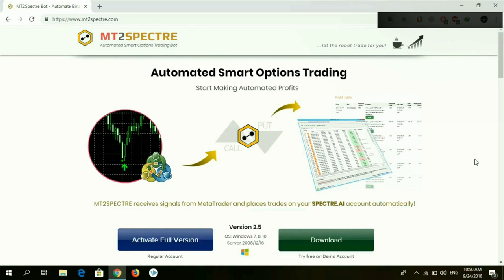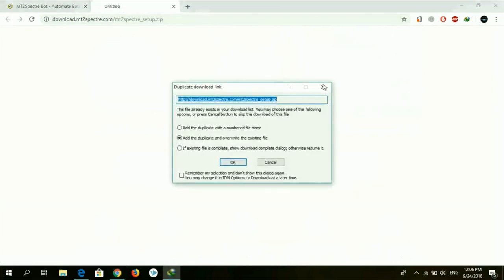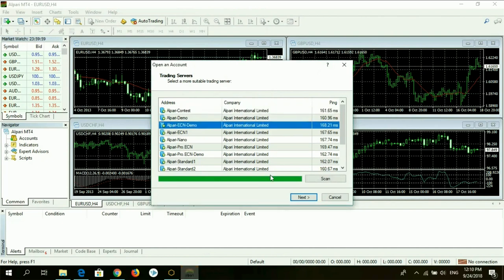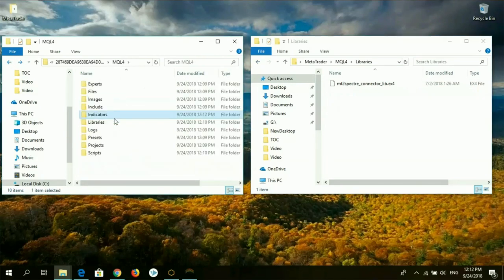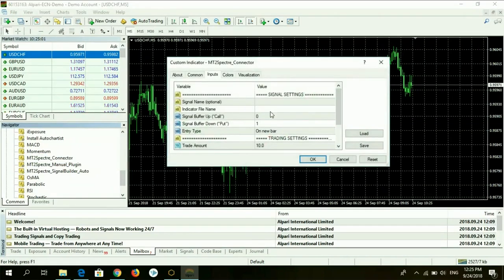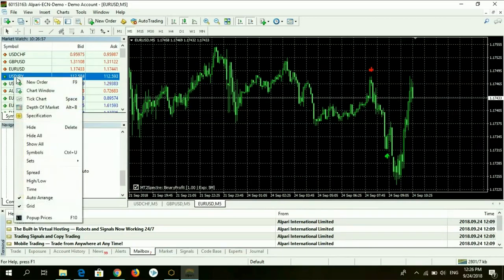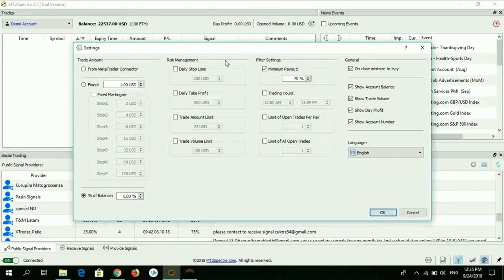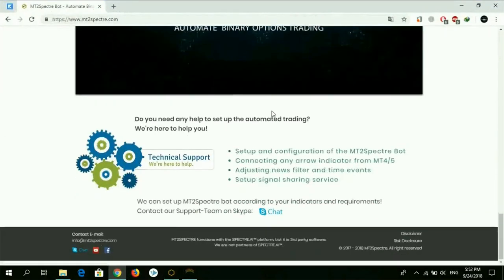MT2Spectre - Automated Bot for Spectre.ai - How to use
MT2Spectre - How to Setup and Configure Autotrading on Spectre.ai:

1.)
2.) Install MT4 terminal
3.) Copy signal connector to the data folder "MQL4/Indicators"
4.) Attach the signal connector to the chart and set the indicator and trading parameters